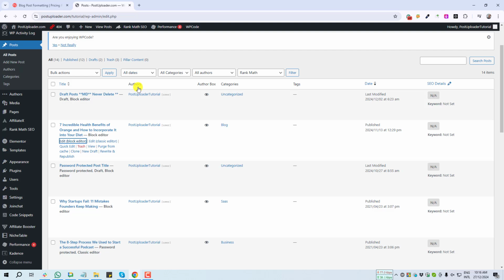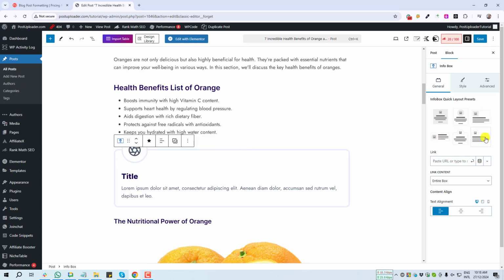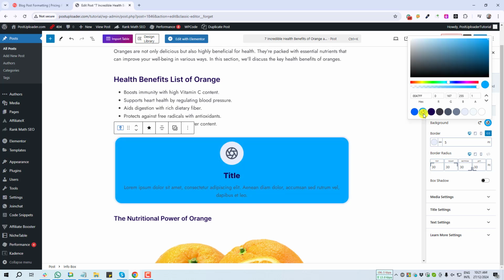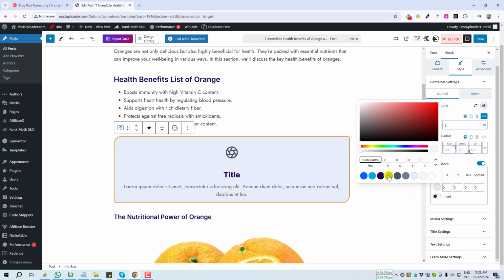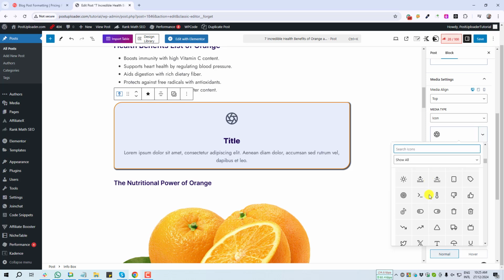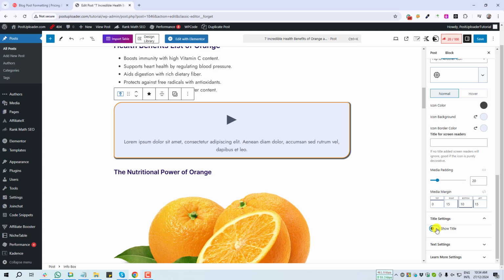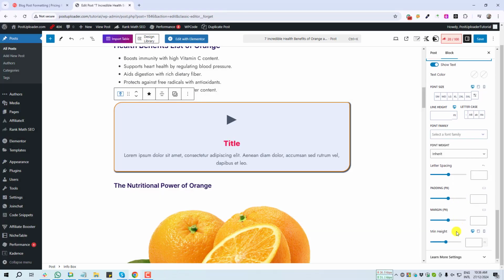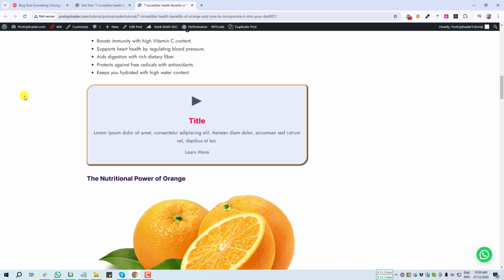How to Create Stylish Info Boxes with Icons in WordPress | Kadence Block Guide (Best Plugin)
How to Add Stylish Info Boxes, Callout Boxes, or Feature Boxes with Icons in WordPress | Kadence Block Guide

Want to make your WordPress blog stand out? 🚀

In this video, I’ll show you how to create stylish info boxes (also known as callout boxes, feature boxes, highlight boxes, custom boxes, and focus boxes) using the powerful Kadence Block Plugin.

These boxes can help you present important information in a visually appealing and organized way—perfect for blogs, portfolios, or business websites! 💻

🌟 What You’ll Learn in This Video:

📌 How to Add Info Boxes with icons, titles, and text using Kadence Blocks.

✨ Customizing Shapes and Styles to match your website’s branding.

🎨 Adding Eye-Catching Icons to make your content more engaging.

⚡ Pro Tips for creating mobile-responsive and professional designs.

By the end of this tutorial, you’ll know how to design beautiful info boxes that improve user experience and make your website stand out from the crowd! 🌟

💡 Why You’ll Love This Tutorial:

✅ Beginner-Friendly: Perfect for WordPress users of all levels.

🎯 Enhance Your Design: Add visual appeal with ease.

⏱️ Quick and Easy: Save time with step-by-step guidance.